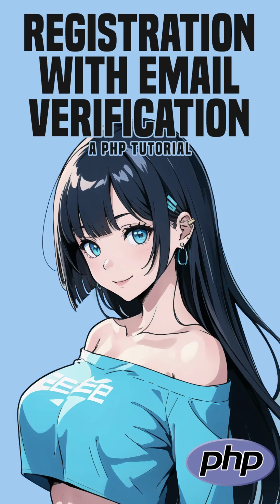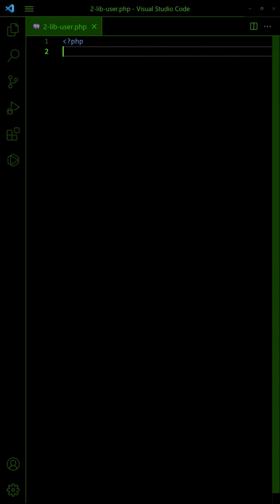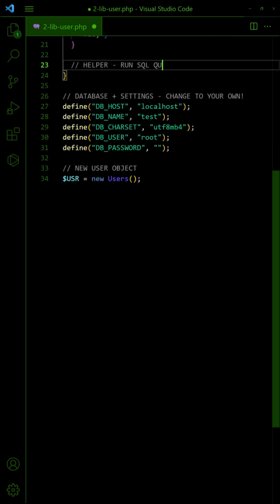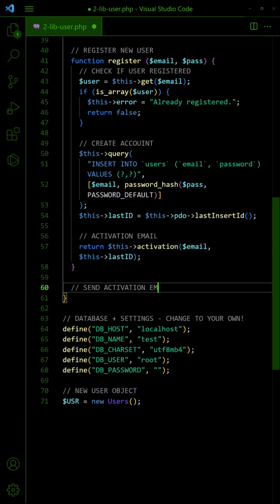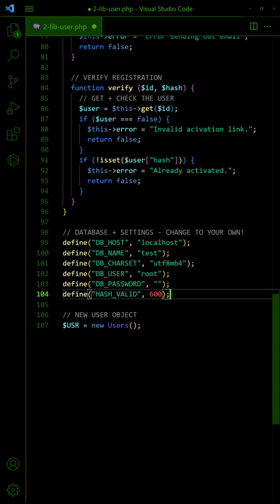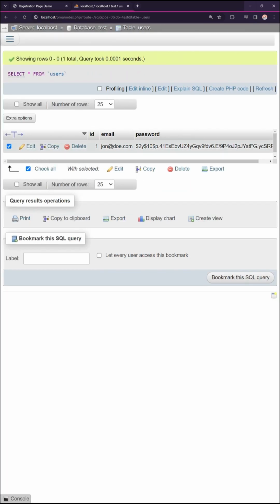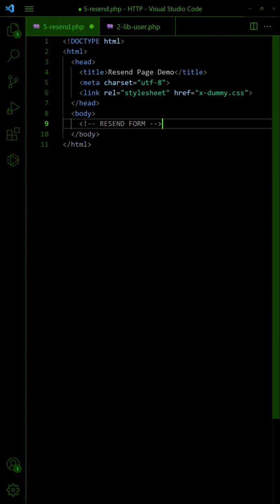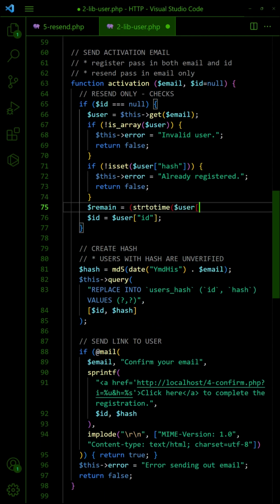User Registration With Email Verification In PHP MYSQL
How to create a user registration system with email verification in PHP MYSQL.

== CHAPTERS ==
0:05 Users Database
1:10 Users Library
5:11 Register & Verify Pages
6:40 Resend Activation Link